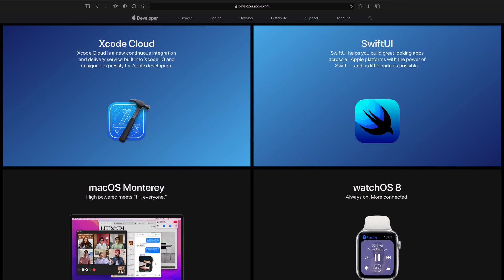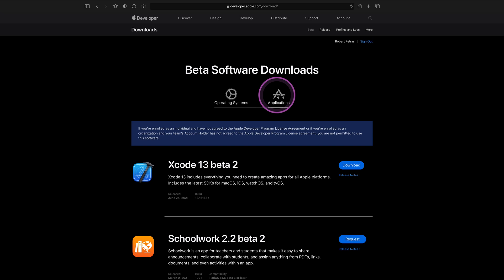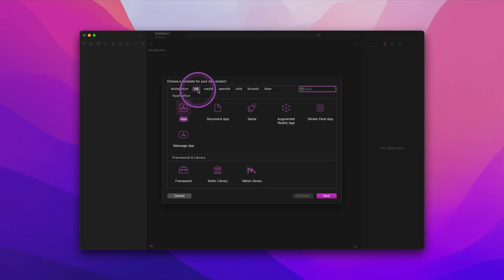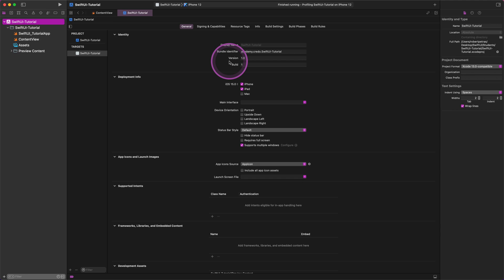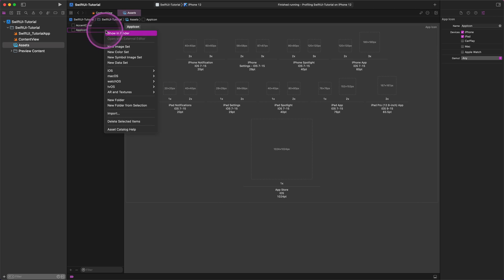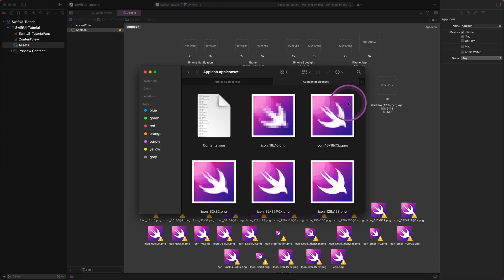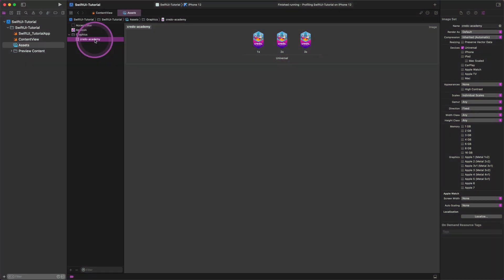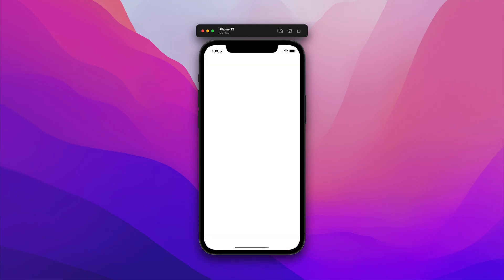SwiftUI Reference Guide - What are the requirements and how to set up iOS projects in Xcode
Credo Academy ♥️ Introducing the SwiftUI framework. In this reference guide, we will learn everything about the latest improvements and features of Apple’s native user interface framework. But before we dive into the details, I would like to highlight the major requirements so you can follow along with me.

CHAPTERS

00:00 Introduction
00:24 Xcode
01:19 iOS
01:59 App Icons
03:37 Resources
03:50 Testing
04:55 Conclusion

Xcode Editor

First and foremost, you will need Xcode 13 installed on your computer.

Because it is in beta, therefore you need to visit Xcode’s official and download it from this place, as I will show you.

It’s worth mentioning that: in order to get early access to Xcode, you will need to sign in to your Apple developer account, which is free, by the way.

The yearly membership in the Apple Developer Program is not required to download the beta OS software and applications.

However, if you want to publish your applications to the App Store, then it is highly recommended.

Worth knowing that since the file size of Xcode is huge, therefore it will take some time when the download is finished.

While Xcode is downloading, you can continue watching the rest of this video.

iOS System

Another requirement is the latest operating system, iOS.

That’s why when you create a new SwiftUI project and save it into the Students folder, then you must make sure that the deployment target is iOS 15 or newer.

You can check it out by selecting the main project on the Project Navigator pane on the left side of Xcode, as I showed you.

By choosing the correct iOS version, we will be able to use the latest and greatest of the SwiftUI 3 framework.

App Icons

If you are like me, who like developing great applications with high-quality design, then I have good news for you.

Each iOS project in this section is providing you the necessary resources such as app icons, graphic files, and occasionally other media types, like videos, music files, or sound effects.

With that said, you can add these assets to the project and make your app look and sound better.

In the rest of this introductory lecture, I will show you how to do that.

We will start with adding the pre-made app icons to the project.

This SwiftUI tutorial is part of the best online SwiftUI Masterclass course.